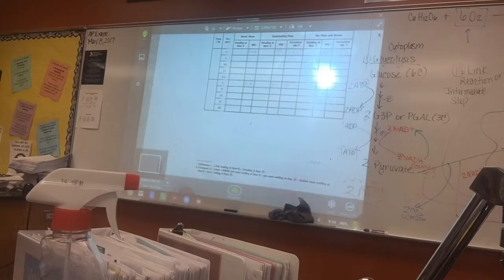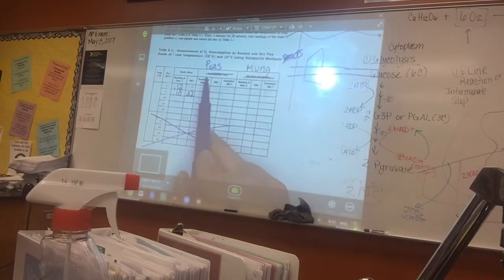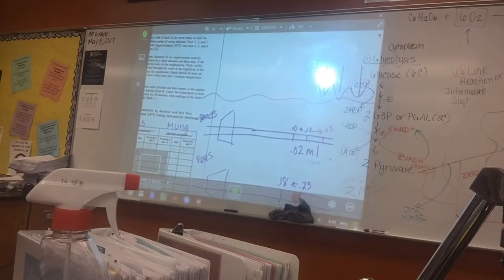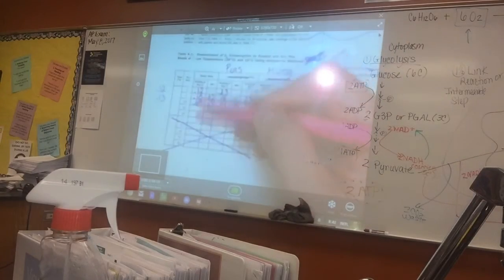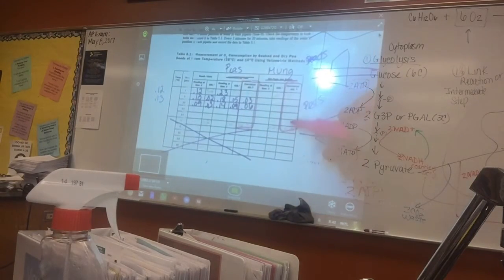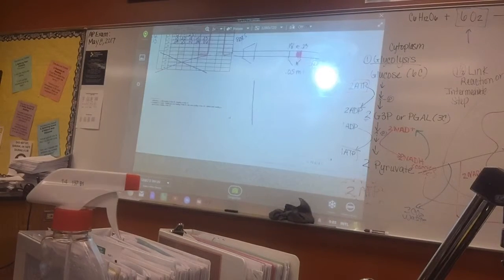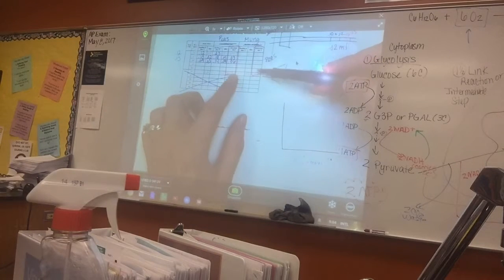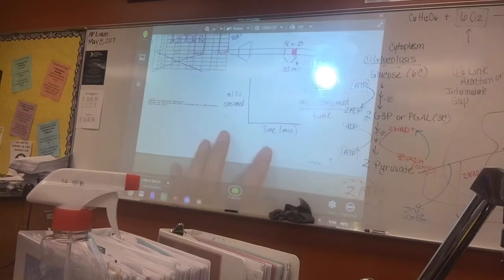11/11/16 AP Cellular Respiration Lab Results